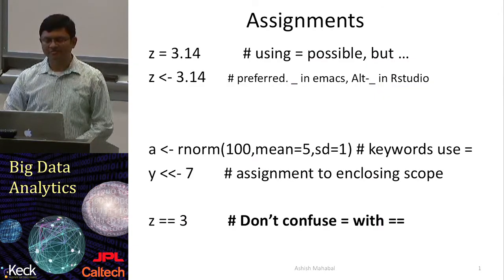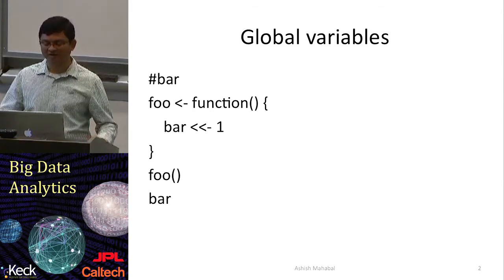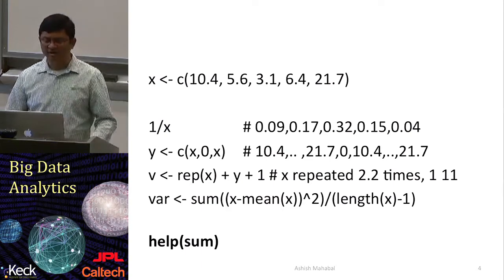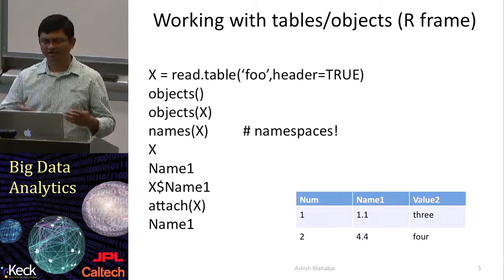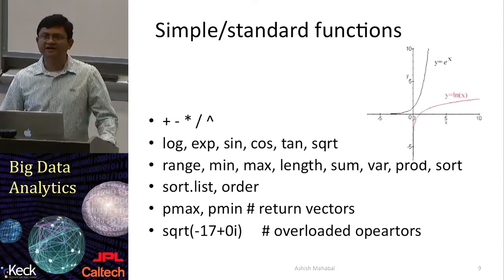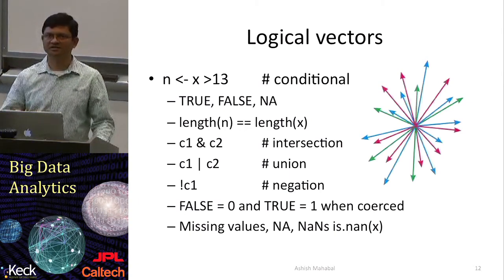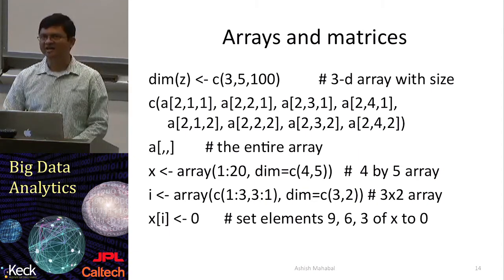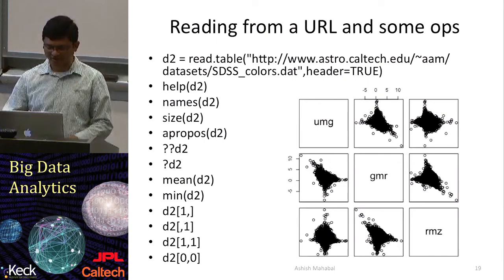5.2 Ashish Mahabal : R (Part 2)